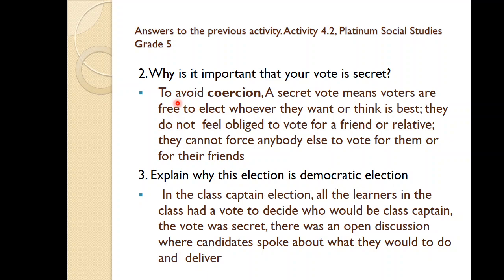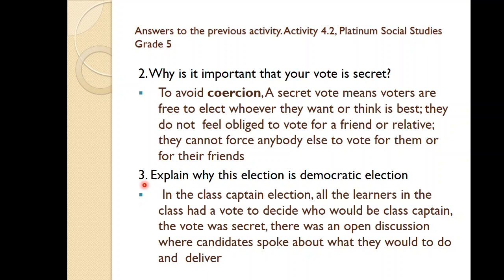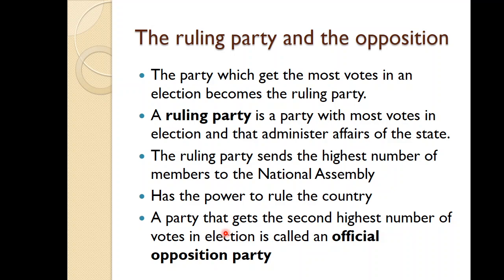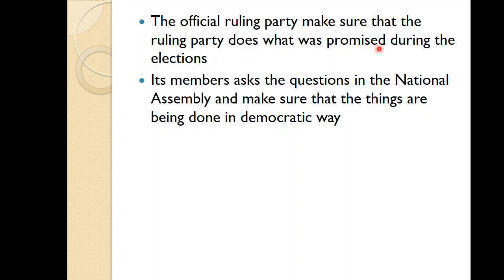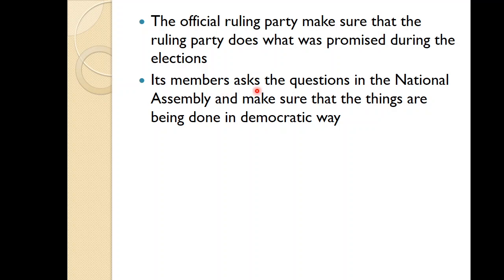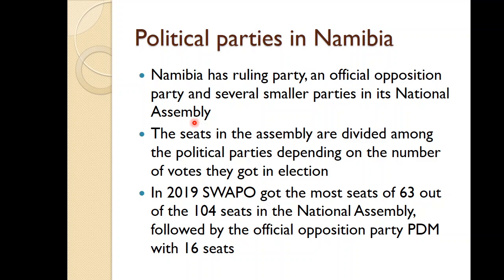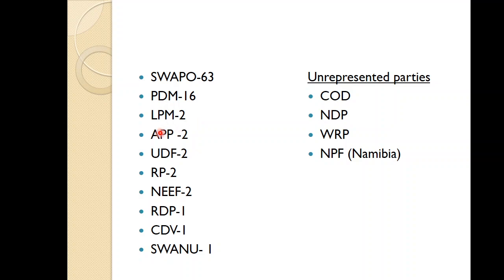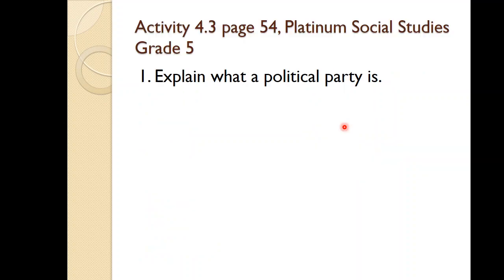ASIS Grade 5 Social Studies lesson 6 Term 2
Topic: Political Parties

Homework:
Activity @8:03